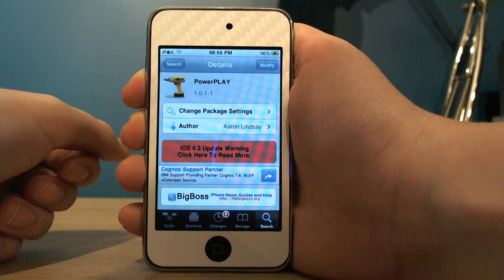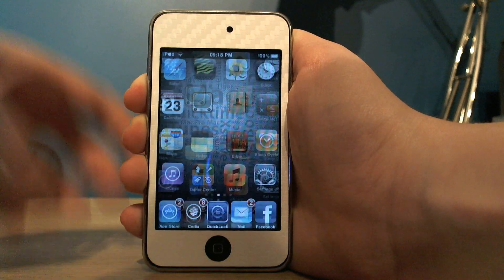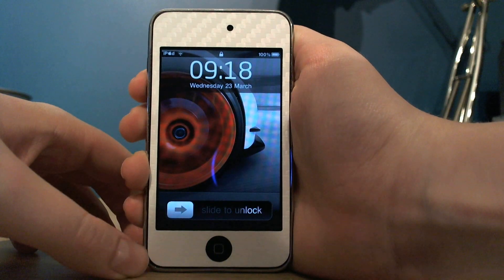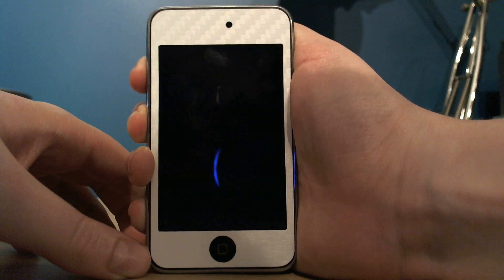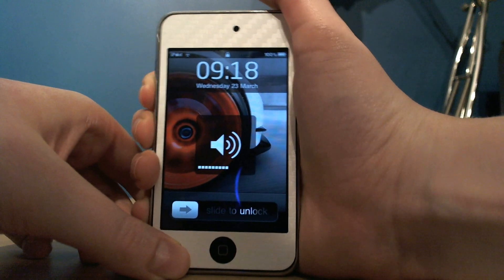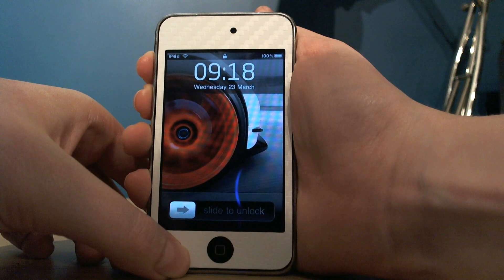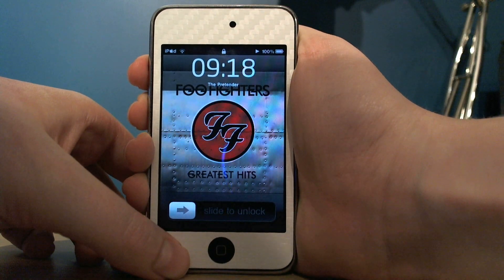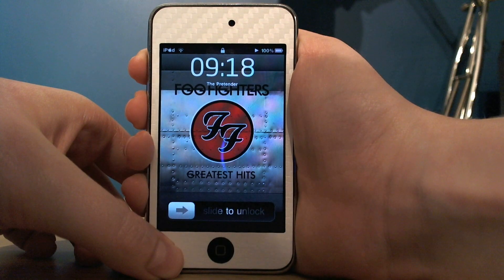Play/Pause Music w/ Volume Buttons - PowerPlay - Cydia Tweak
PowerPlay is Availiable in Cydia for free!